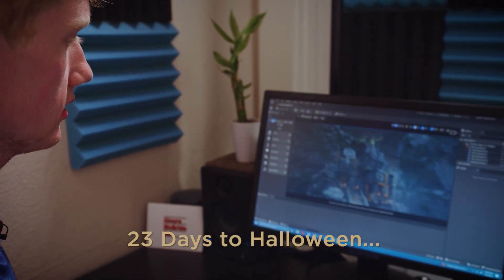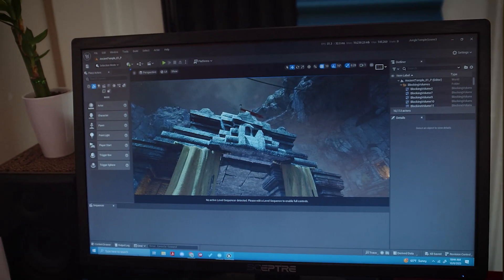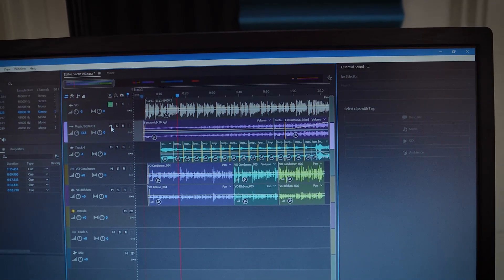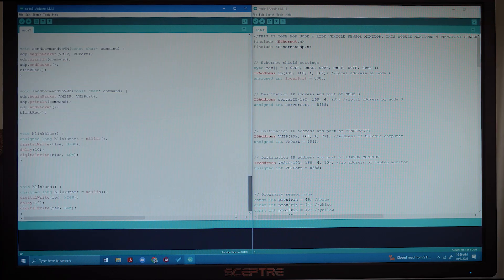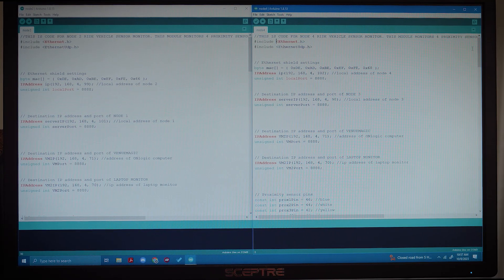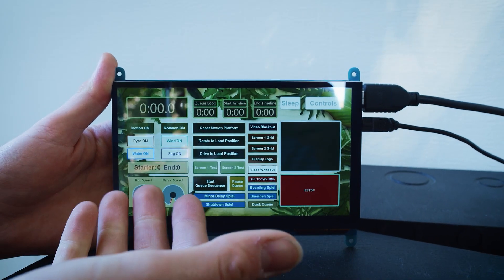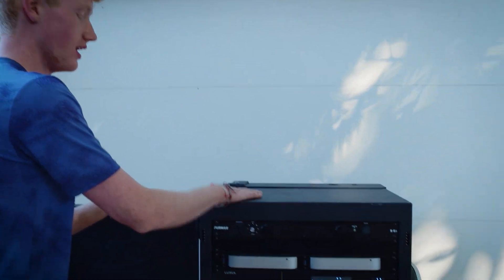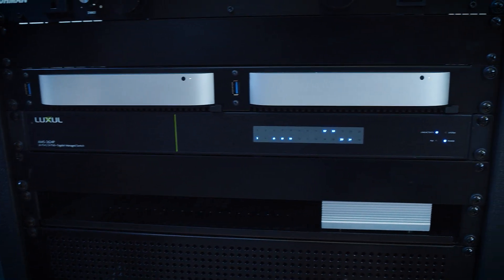Chapter 2 Audio & Video | Project: Oasis, Home-Built Dark Ride Coaster Experience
Project Oasis: Journey to the Enchanted Temple is an immersive dark ride experience opening in October 2023.

Project Oasis was designed and fabricated by Cal Rustad, a 17-year-old aspiring themed entertainment engineer based in Texas. This attraction combines a motion simulator, roller coaster, dark ride, and some of the most immersive VR experiences to make for an unforgettable project.

Thank you to sponsors Alcorn McBride, Entertainment Sciences Group, Figure 53, Onlogic, Elite Screens, Redco Audio, Scans Factory, Hammond MFG., ShelterLogic, Thoughtful Integrations, MK1 Manufacturing, and Samlex America for making this possible